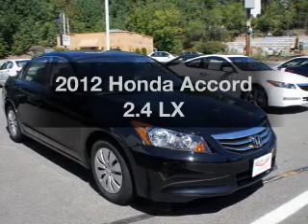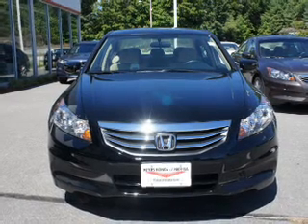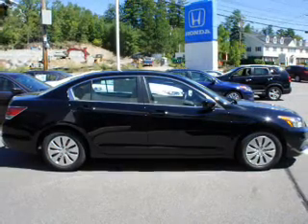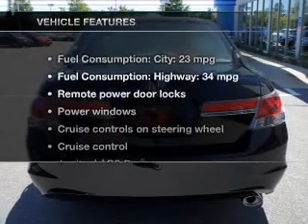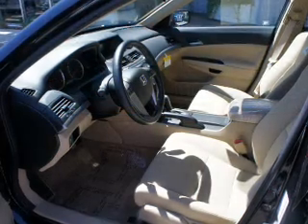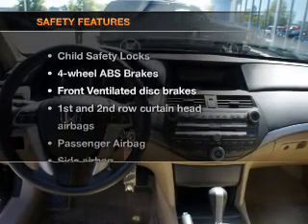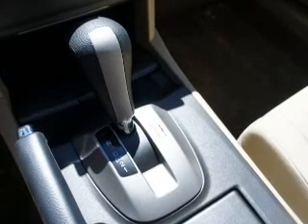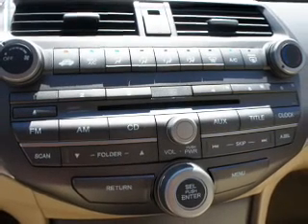2012 Honda Accord - Nashua NH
Year: 2012
Make: Honda
Model: Accord
Trim: 2.4 LX
Engine: 2.4 liter inline 4 cylinder 16 valve
Transmission: 5-Speed Automatic
Color: Crystal Black Pearl
Mileage: 20
Address:
280-300 Amherst St